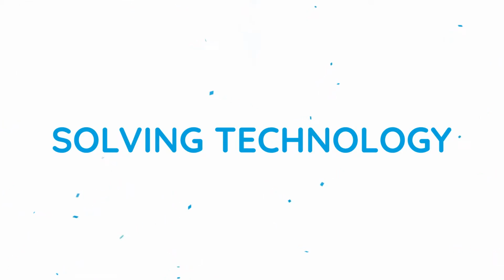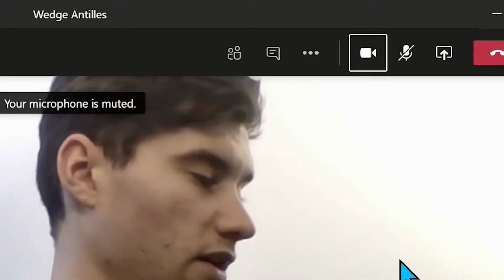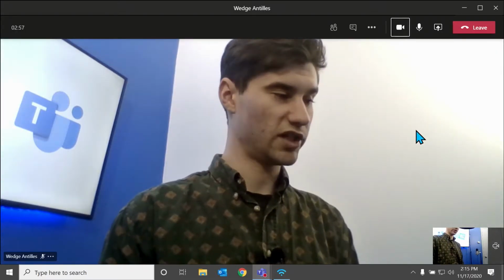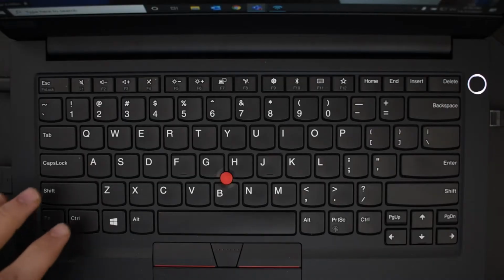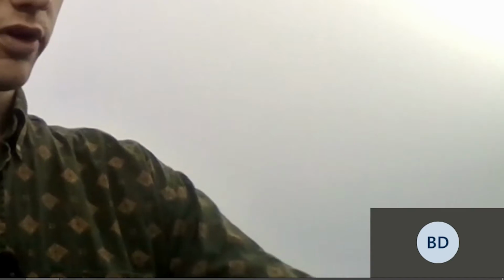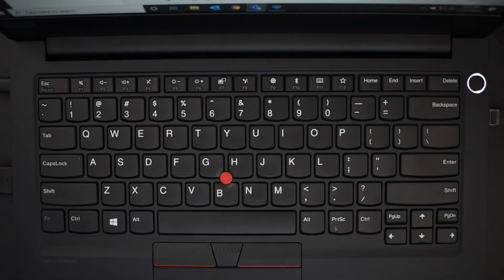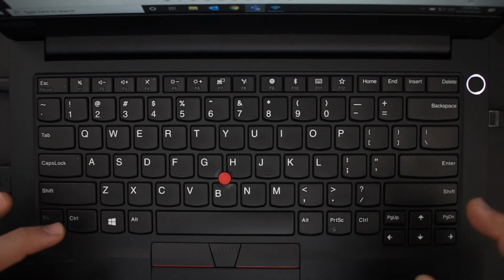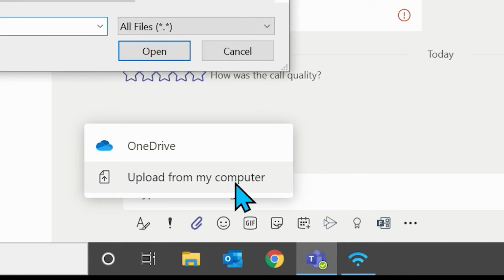Top 5 Keyboard Shortcuts for Microsoft Teams - Solving Technology EP. 31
Sebastian from Skycomp takes you through the top 5 shortcuts used in Microsoft Teams, shows you how they work and what they do!

Want to learn more about technology go to skycomp.ca/learn